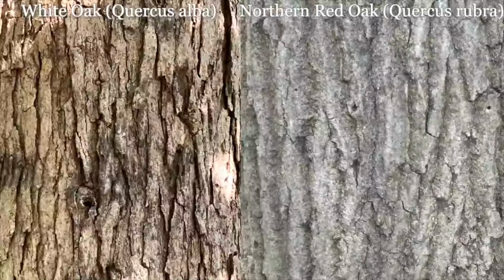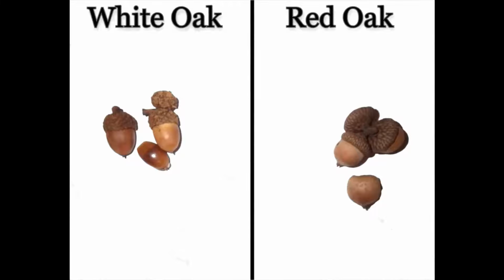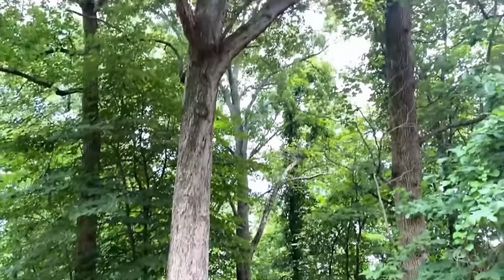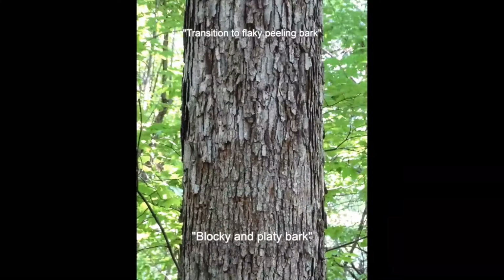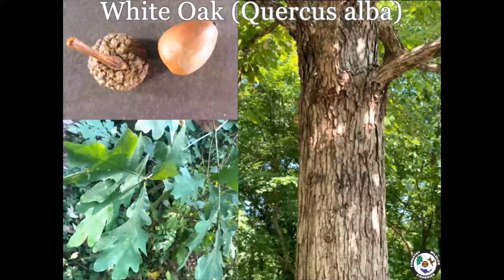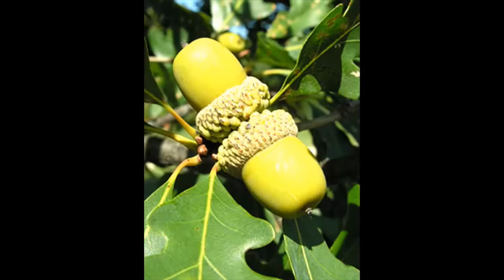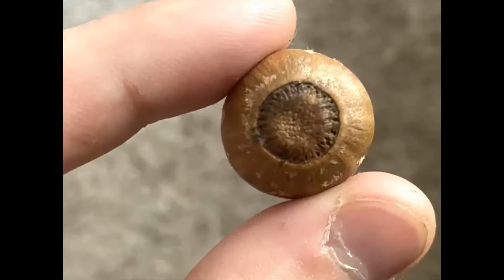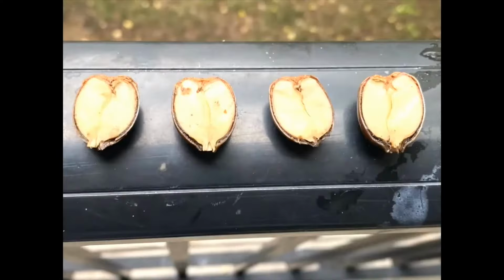Tennessee White Oak Initiative Acorn Collection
This educational video is intended to assist with the identification of White Oak (Quercus alba) in Tennessee. In addition, this video includes information regarding the proper collection and storage of viable White Oak Acorns. For additional questions regarding tree identification and acorn collection contact the East Tennessee Nursery: Thank you for your interest and support!